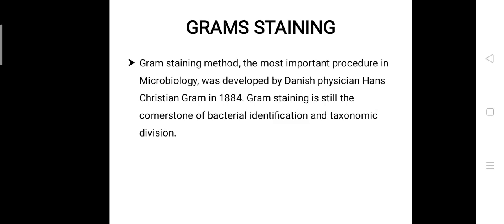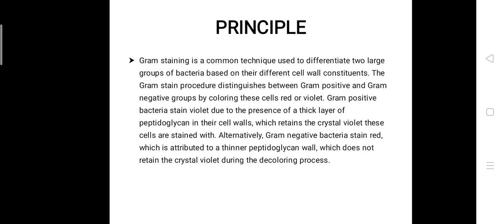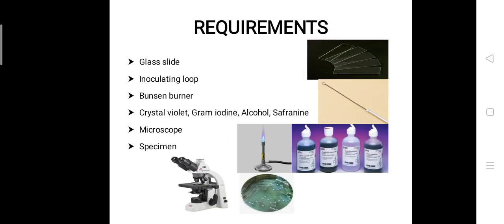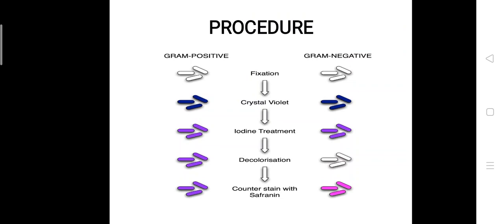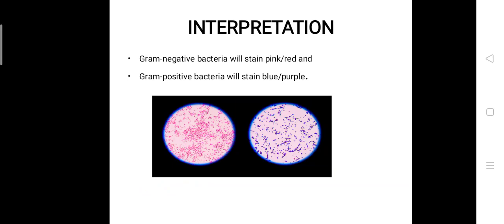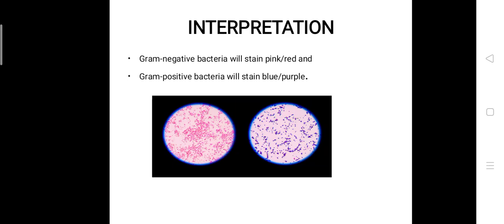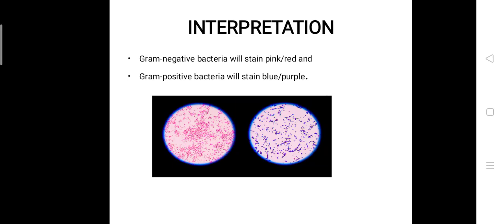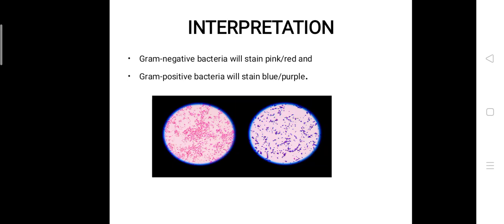Gram staining by Vekutolu Resuh, Assistant Professor, Assam downtown university,FOPMS